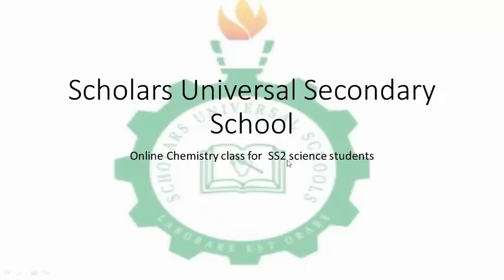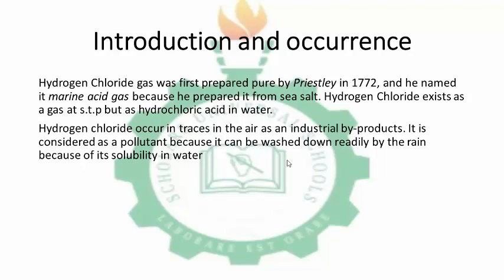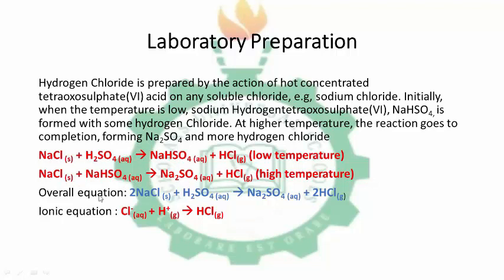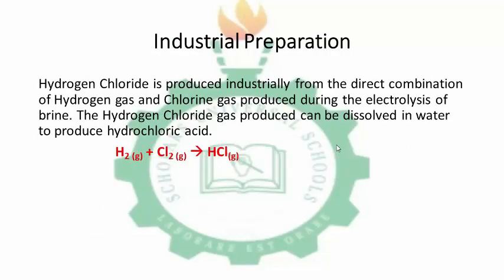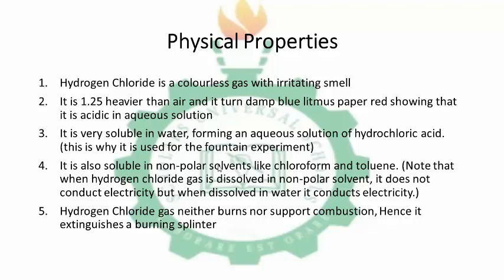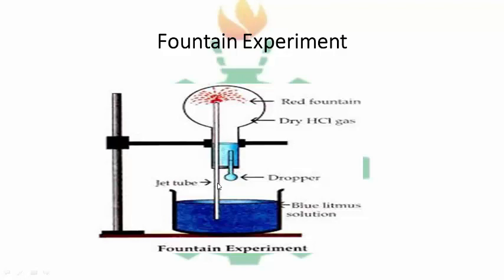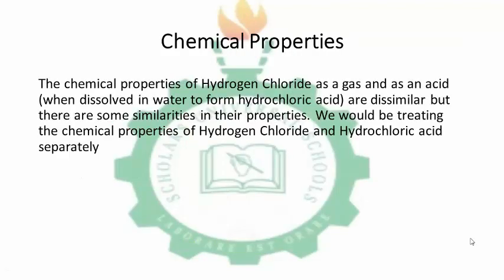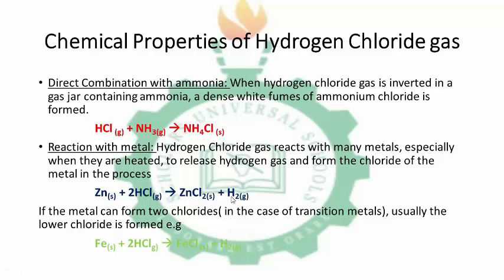Hydrogen Chloride - Chemistry Week 2 Lesson 1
This is the explanation of the topic "Hydrogen Chloride" in Chemistry for SS2 Week2 Lesson 1 according to the curriculum